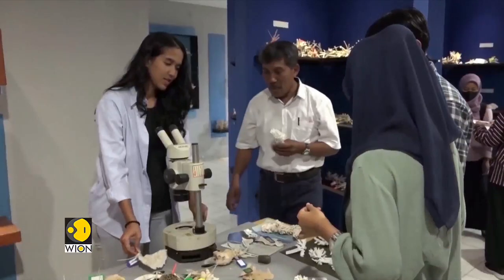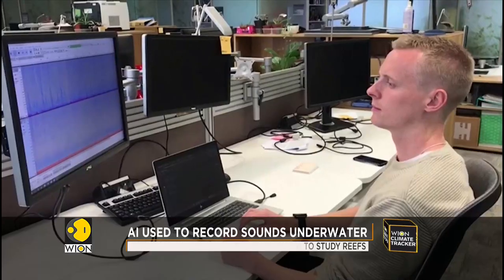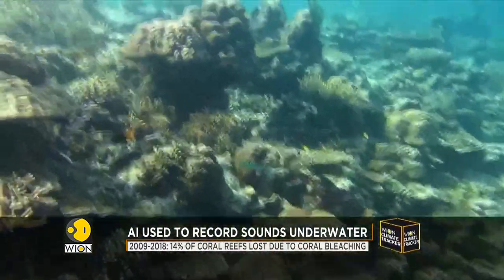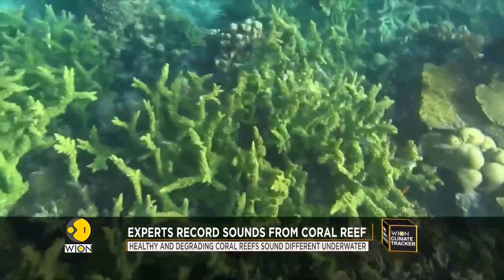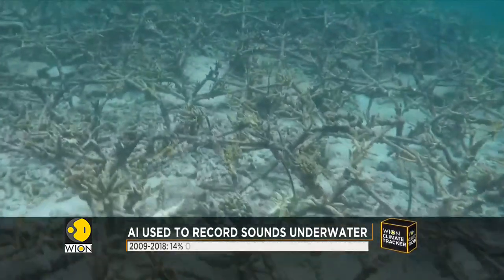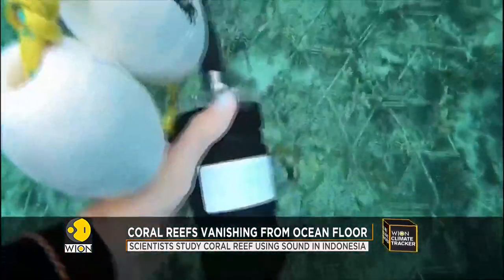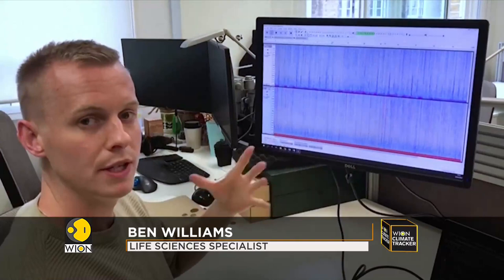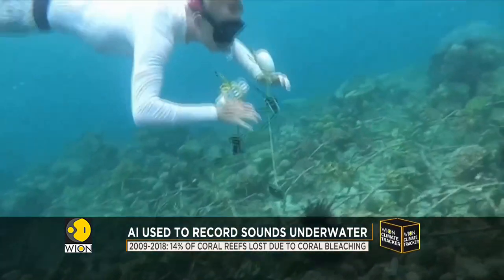Coral reefs vanishing from the ocean floor: Experts record sound from coral reef | English News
Coral reefs are vanishing from the ocean floor. Some experts are recording sounds from coral reefs to track their health.